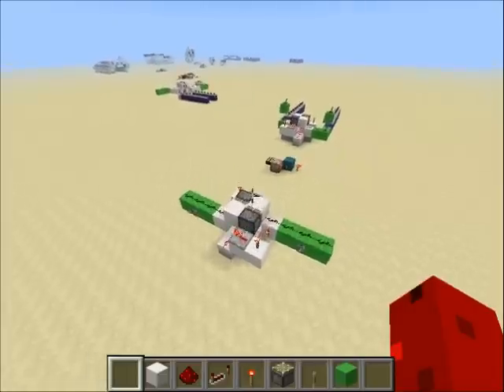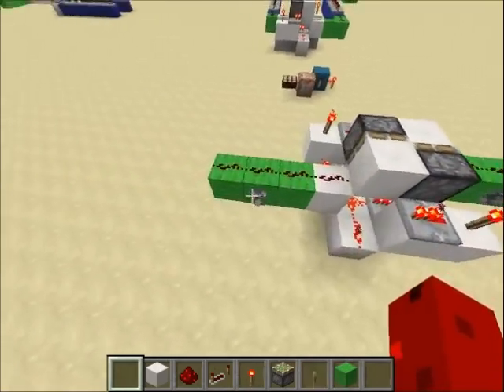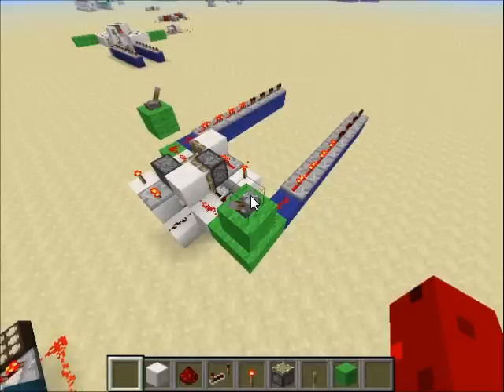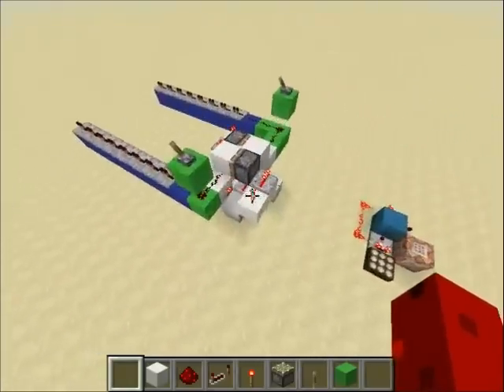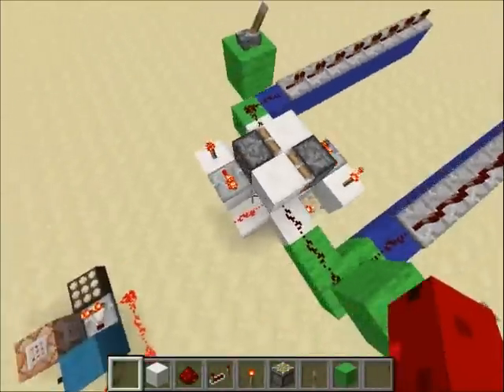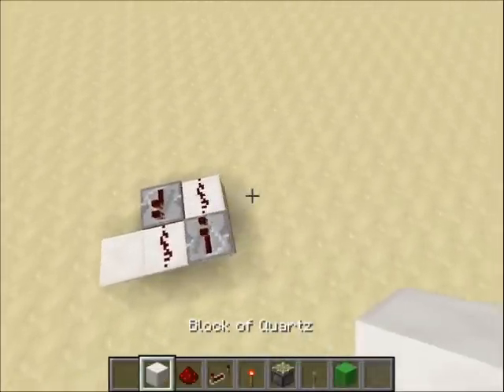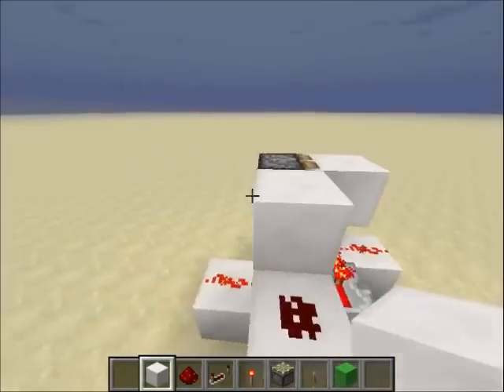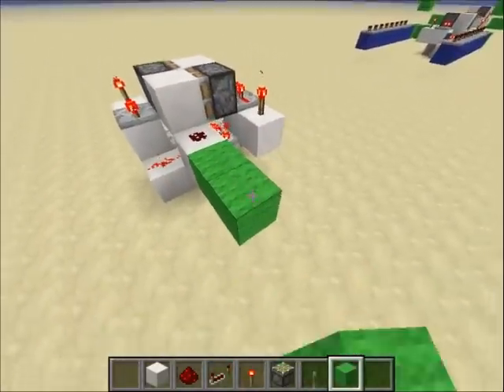Instant two-way repeater (Designed for 1.5)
I designed an instant two way repeater for 1.5 (4x4x3).
It currently has a weird snapshot bug and it's not too reliable but hopefully this will get fixed when 1.5 will come out.
Sethbling's videos:
(from 11:20)

Thanks CraftBasti for the challange!